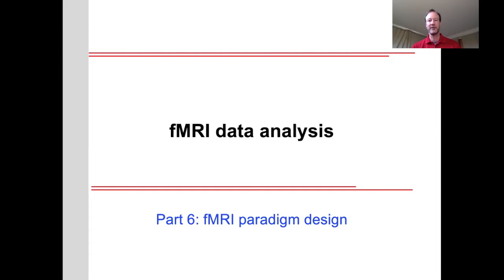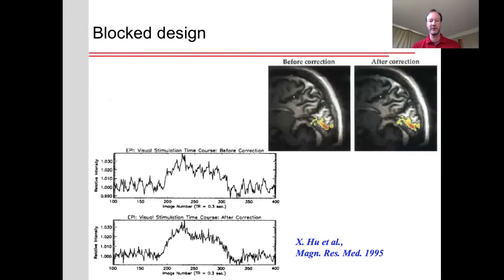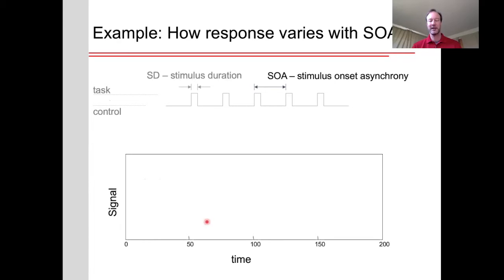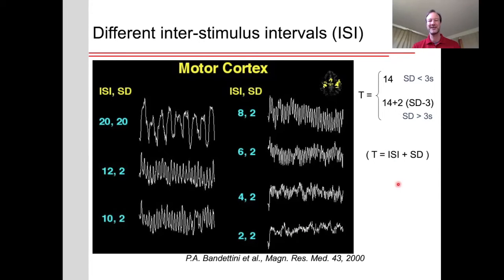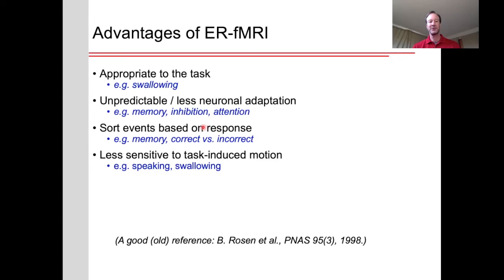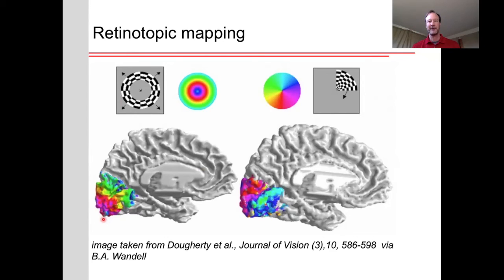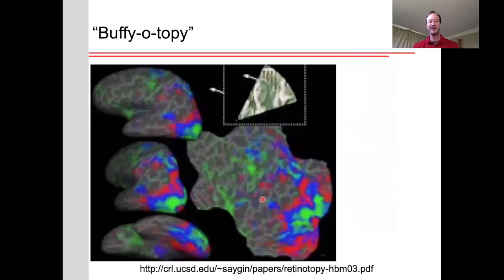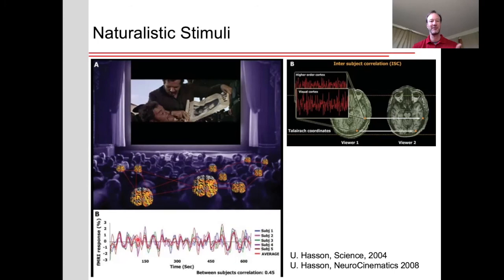fMRI analysis: Part 6 - Paradigm design